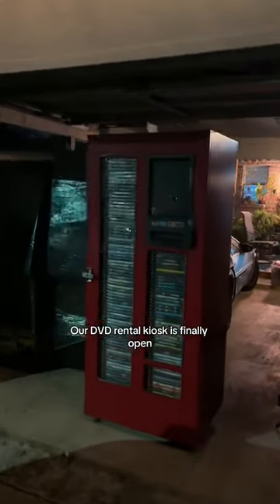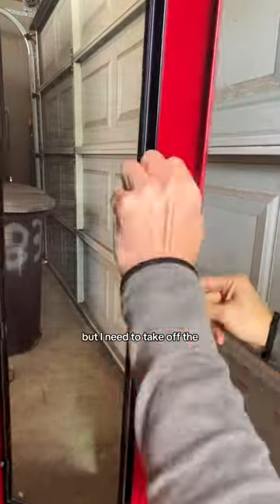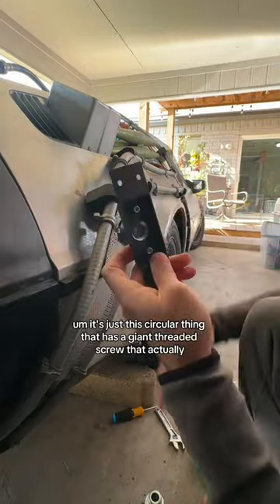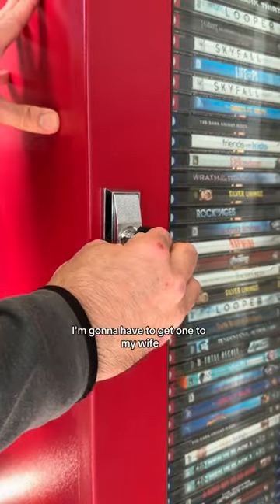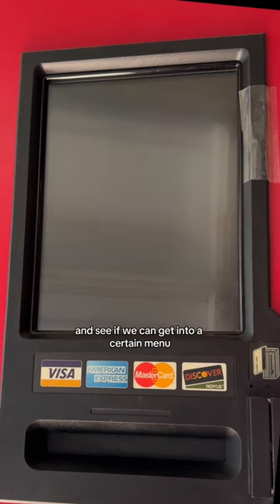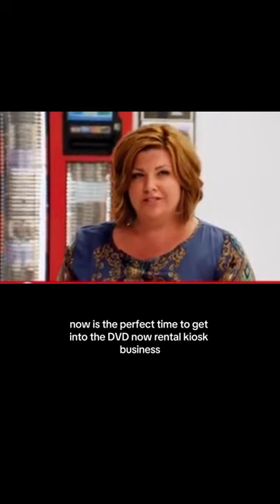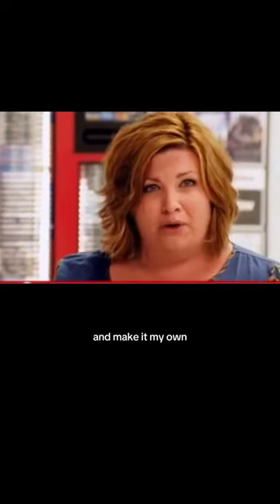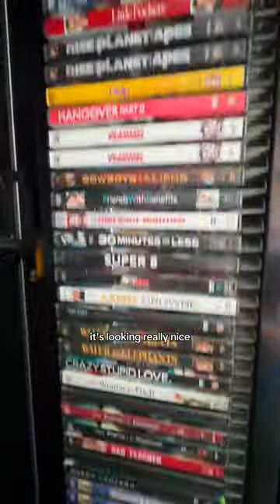$275 DVD Kiosk Needs A New Cylinder lock. Let’s Install One.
We now need to figure out how to secure our $275 DVD rental vending machine kiosk. We find a $21 option on Amazon and then learn how to remove the old one and install the new one.